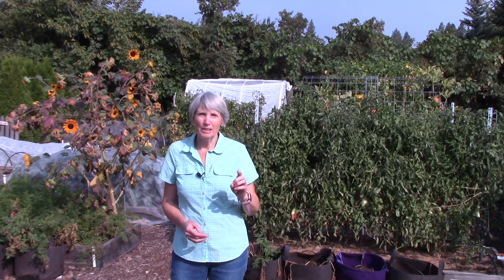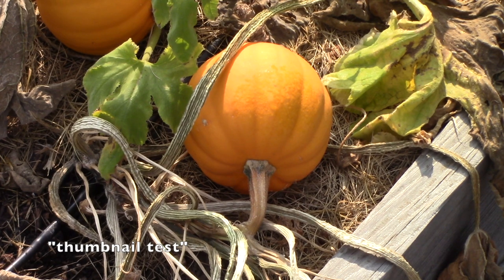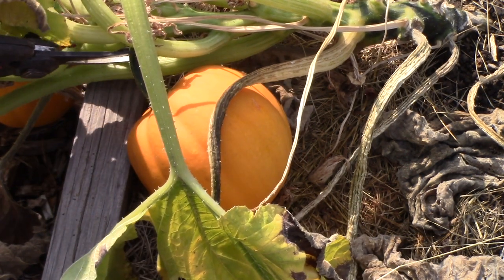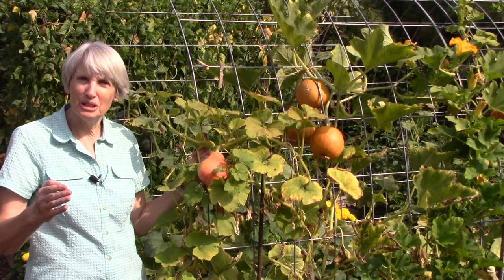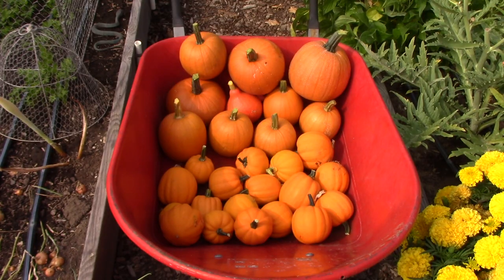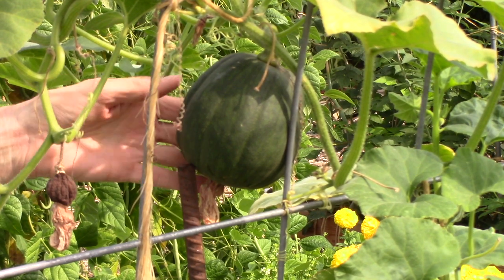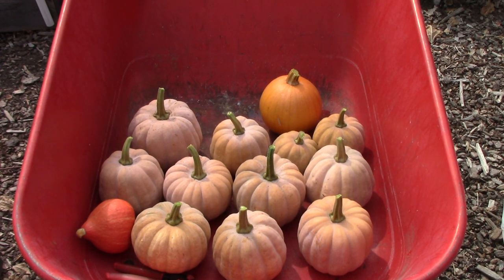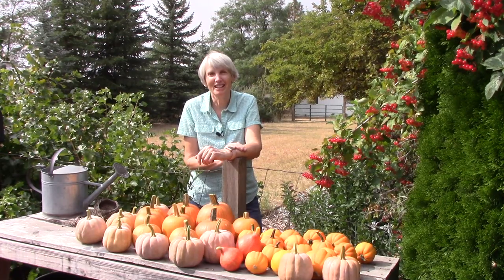Harvest Winter Squash & Pumpkins: Everyone Can Grow a Garden (2022) #37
Garden writer Susan Mulvihill explains what to look for before harvesting winter squash and pumpkins, and shares a useful tip on how to "cure" these crops before storing them for later use. From Susan's in the Garden, SusansintheGarden.com.

You can order a signed copy of Susan's book, The Vegetable Garden Pest Handbook, directly from her by sending an email to .